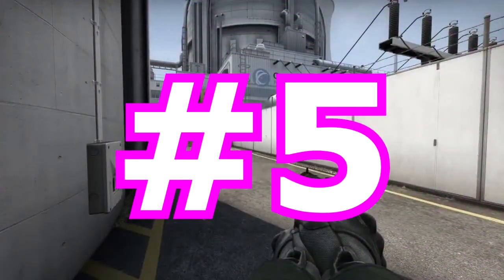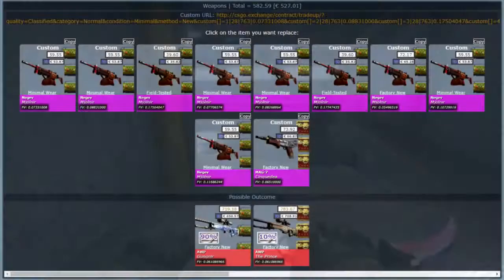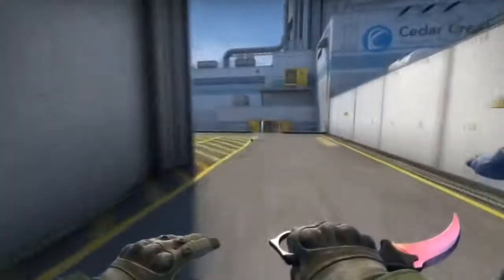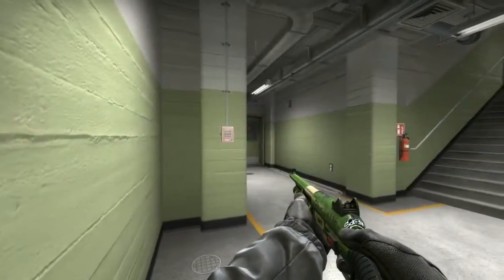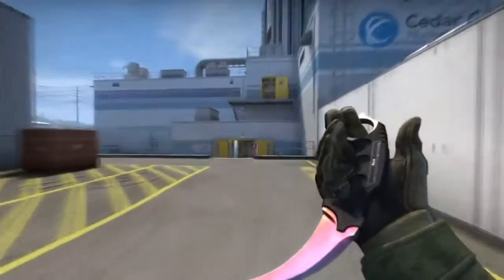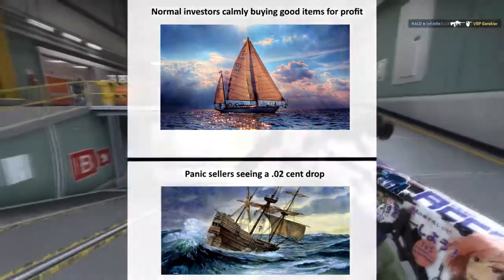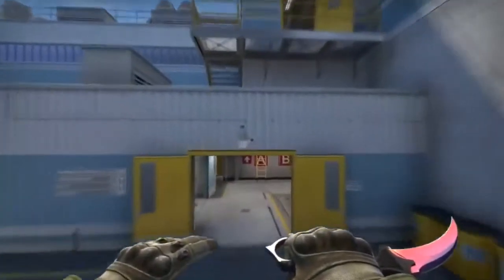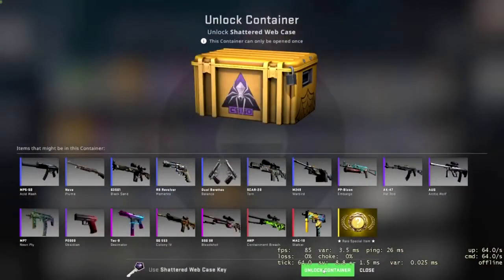TOP 5 CS-GO INVESTMENTS FOR THE REST Of 2020